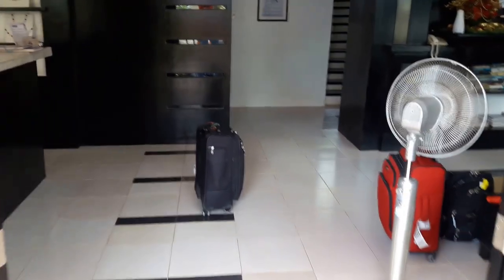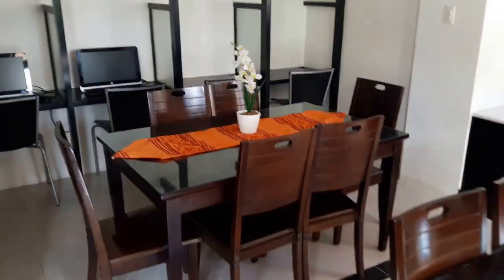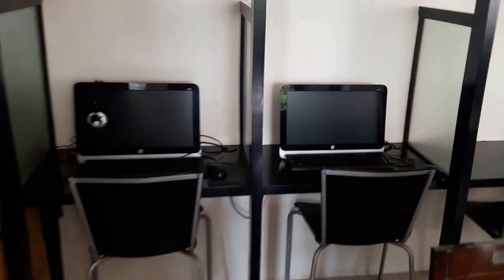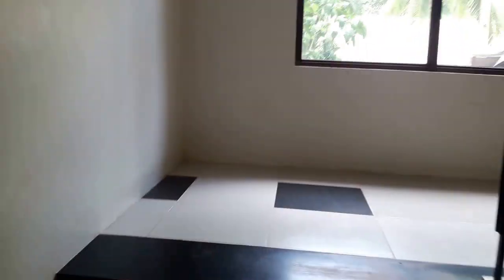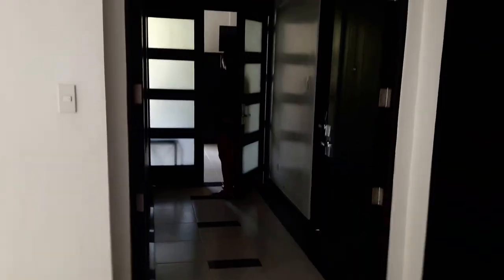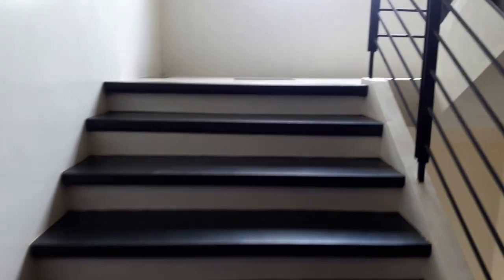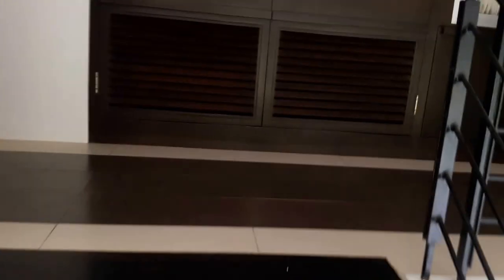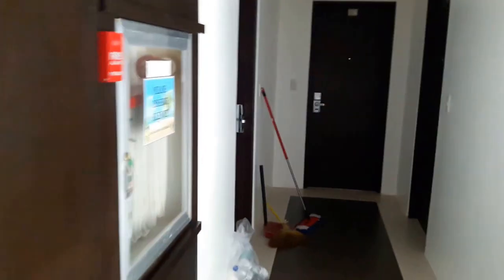Boracay Hotel - One Crescent Place - Hotel Interior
Boracay Hotel in the Philippines